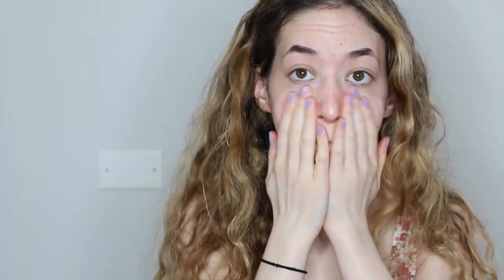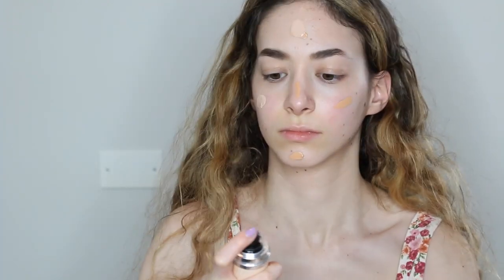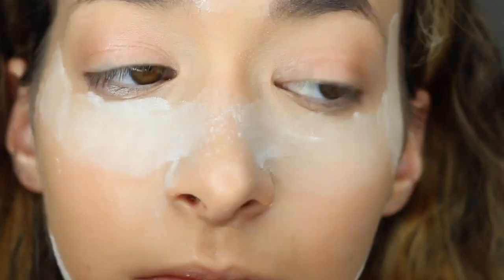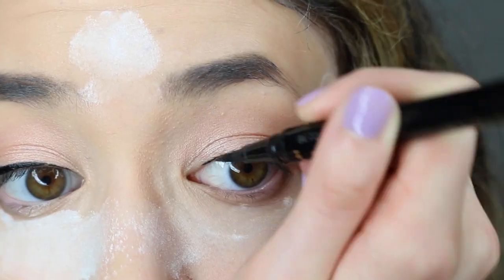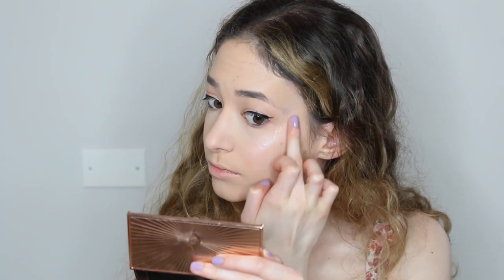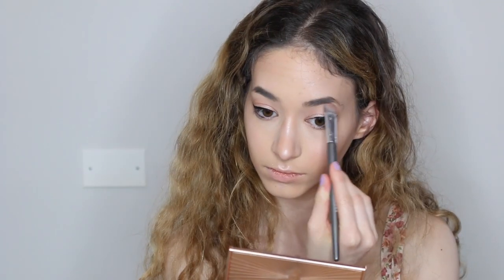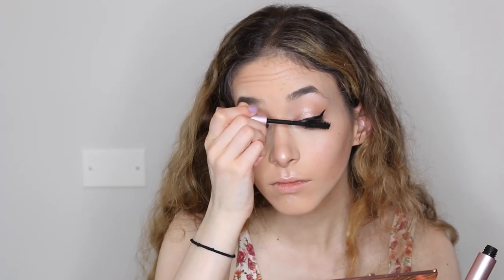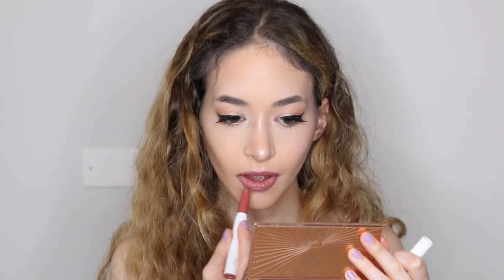Ariana Grande Transformation FAIL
Hello my Spring Princesses! I hope you enjoyed the video! I REALLY hope you guys enjoyed! I LOVE YOU!

What baking means: baking is really simple and a way to keep your makeup bullet proof all day. Baking or cooking is a way to highlight and contour your face while keeping it flawless. If you don't know how to contour, baking can actually contour for you because it highlights high points of your face and creates natural shadows and dimensions. When you bake your face it prevents any sort of creasing of concealer and this makes the makeup look better and last longer.

nicole guerriero: out of stock at sephora
kylie kylighter
kylie lipliner in true brown k
highlighter fx in champagne
glam glow moisturizer
clinique beyond perfecting foundation and concealer
dior airflash spray foundation
anastasia beverly hills dip brow
glam glow glowsetter
tarte tartiest liquid eyeliner

MAIL
2440 Broadway
Suite 228

Age: 17

Birthday: July 3rd (half birthday January 3)